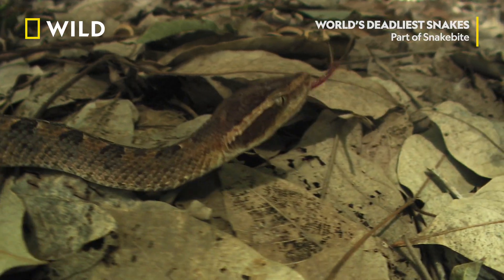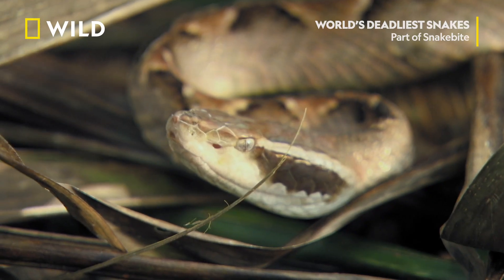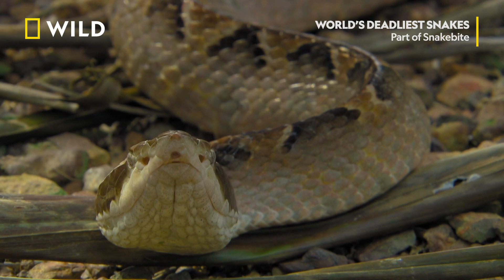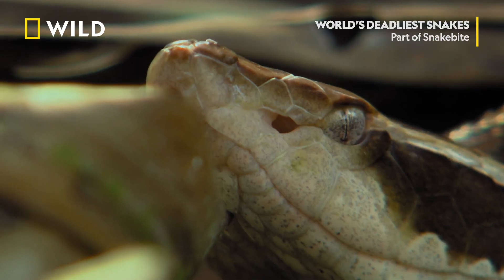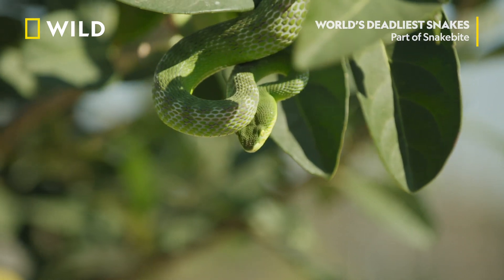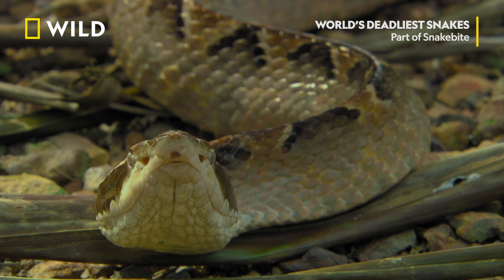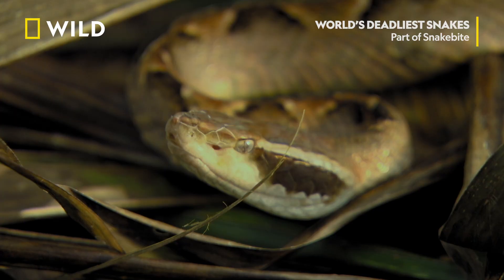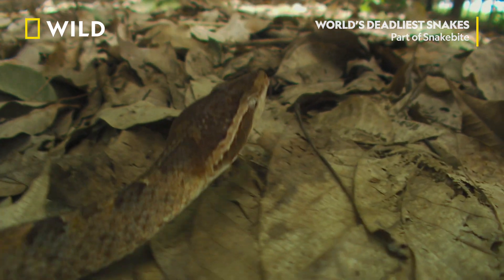The Deadly Pit Viper | Snakebite Week | National Geographic Wild UK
The Indo-pacific is home to some of the world's fastest striking vipers, enormous pythons, and the king of cobras. The Malayan pit viper specifically is responsible for hundreds of snake bites every year. With its fast-acting strategy of ejecting hemotoxic venom which causes severe pain, extensive necrosis, and massive internal bleeding, this snake is surely one of the most dangerous in the wild.

Discover more dangerous and deadly snakes during Snakebite Week from 22nd March on National Geographic WILD UK 📺
Available to watch in the UK on Sky (165), Virgin Media (264), BT (318), TalkTalk (318) & TV Player